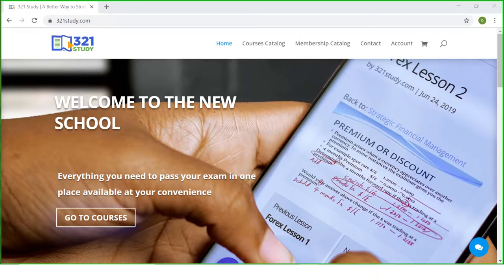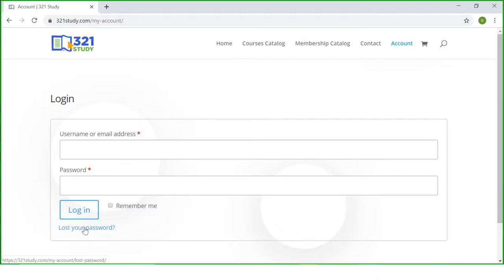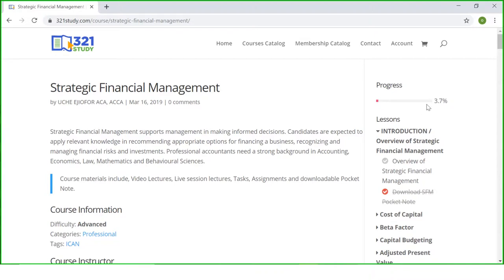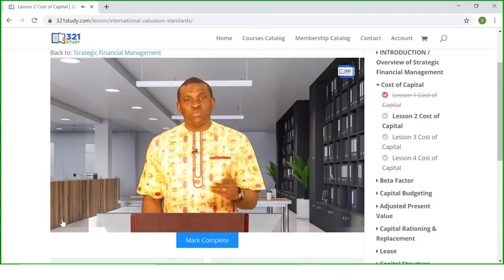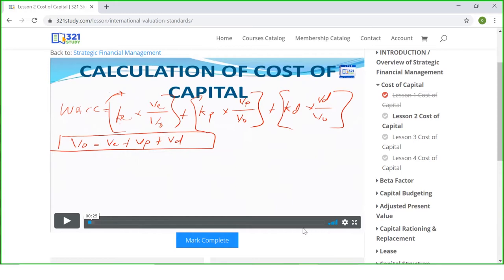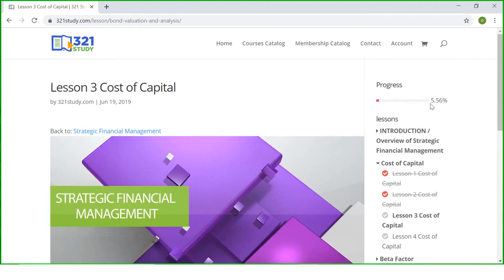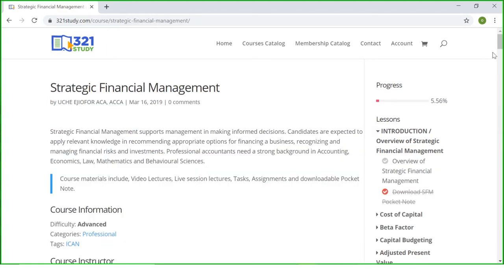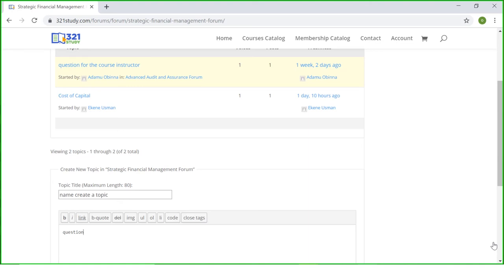321STUDY STUDENT NAVIGATION PROCESS